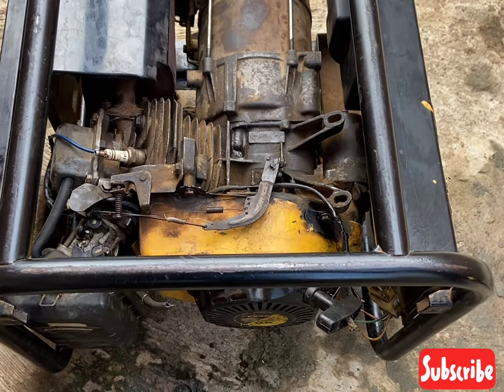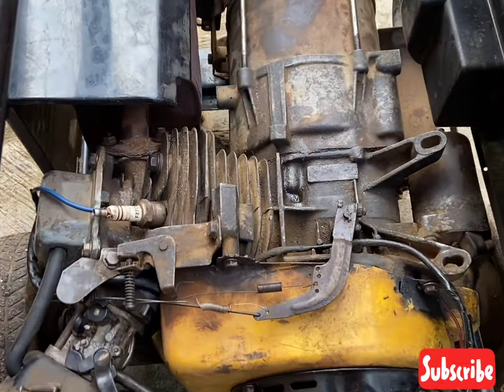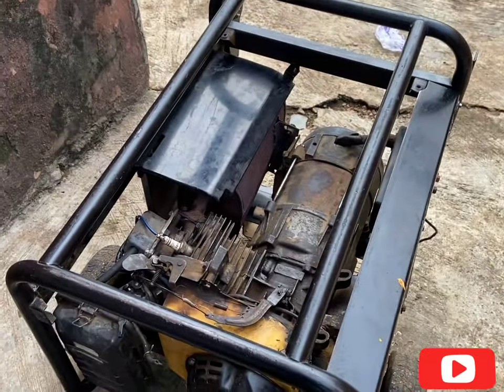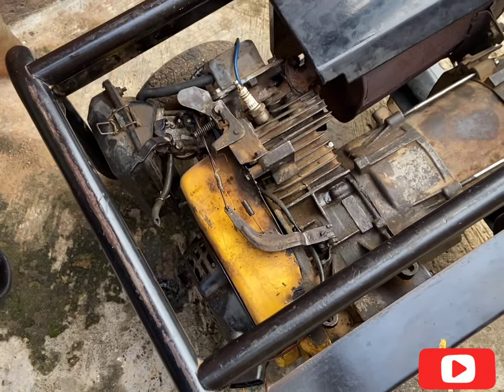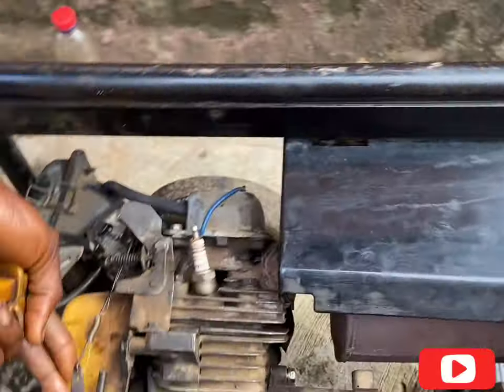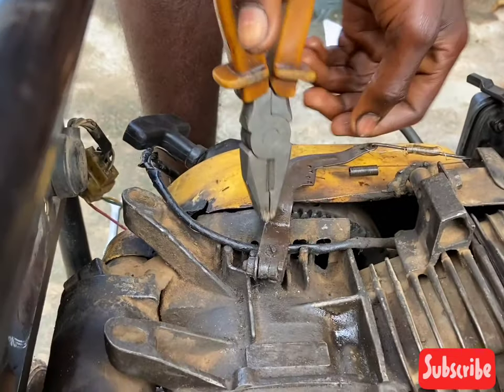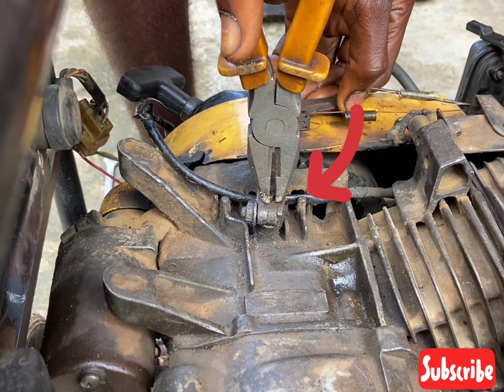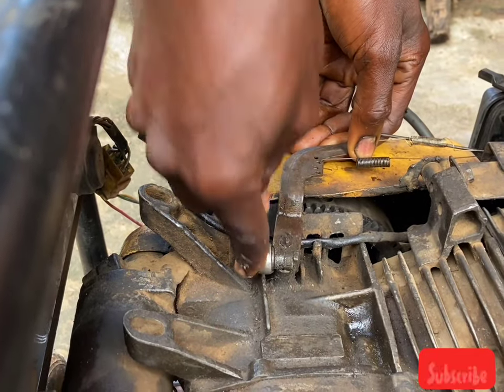Generator Governor Adjustment